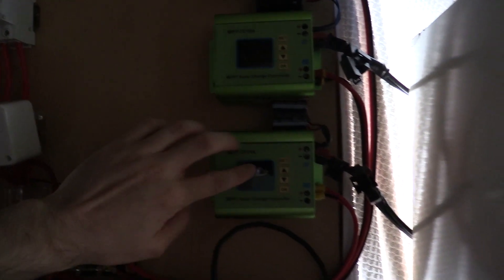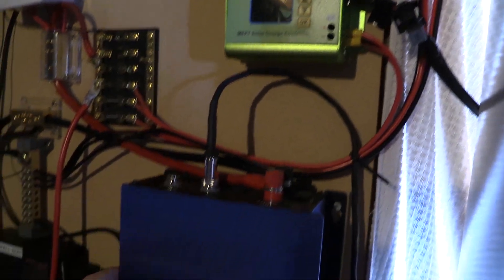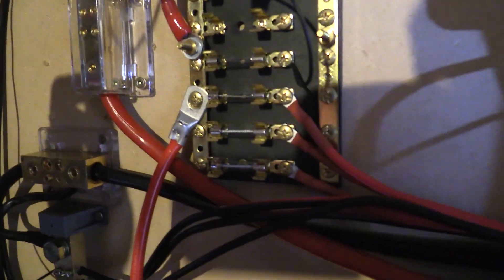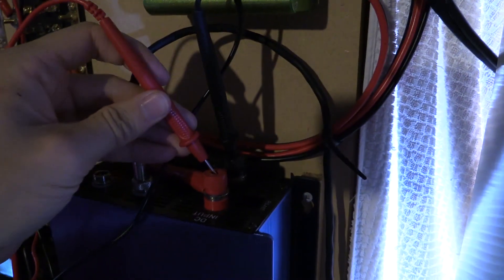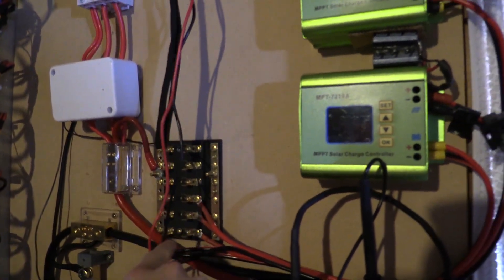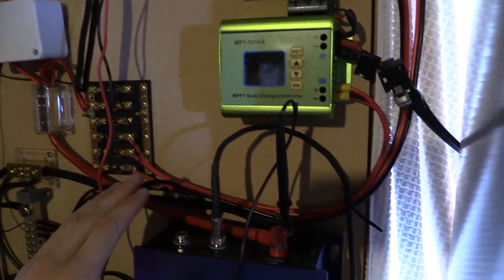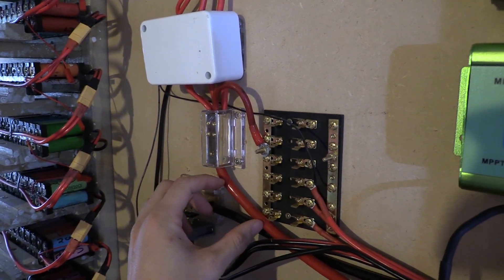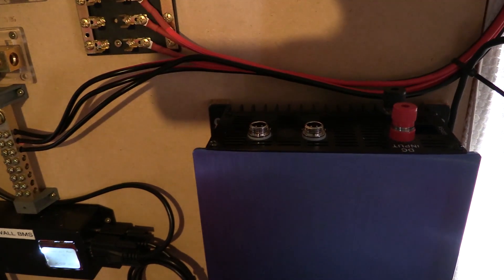Big Powerwall Problems - Part 1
Big Powerwall Problems - Part1/2 - Problem Solving
Note: Off the cuff video